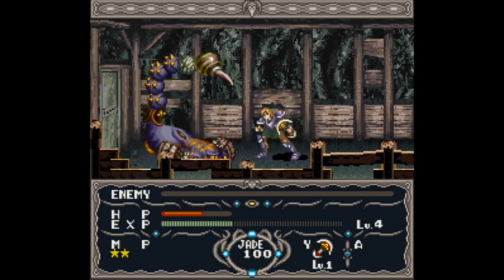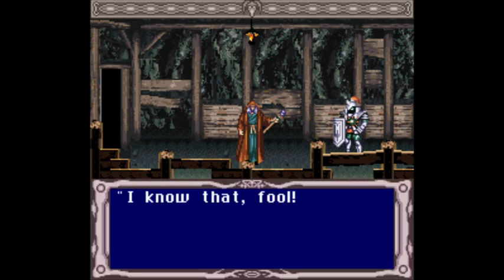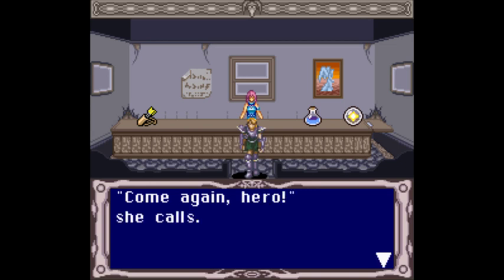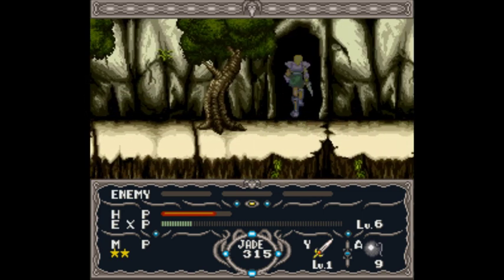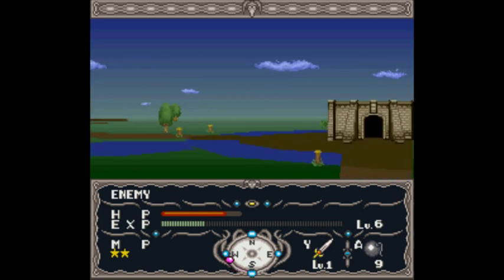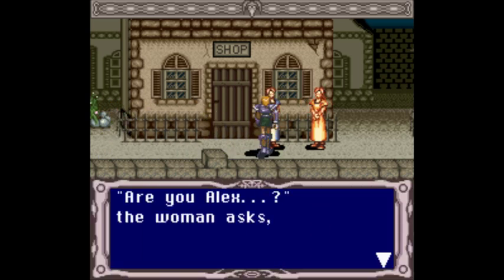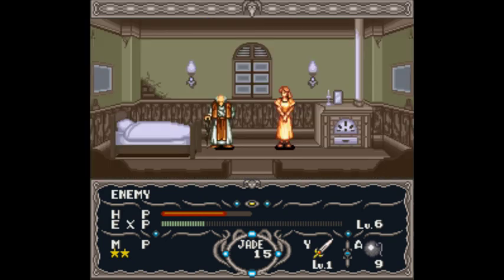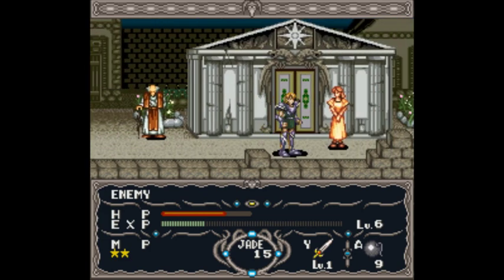Dragon View (SNES) Ep 2: Nightmare Fuel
The first boss, a giant scorpion, awaits poor Alex in the storehouse.